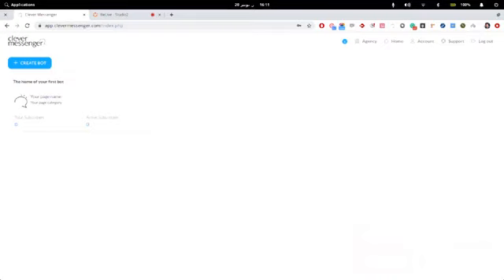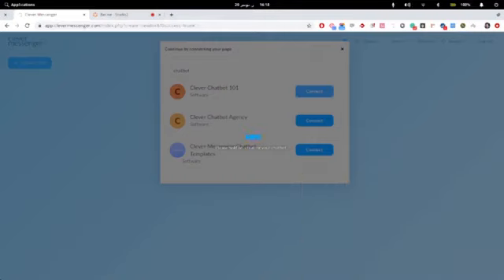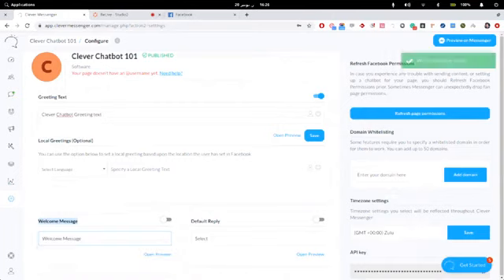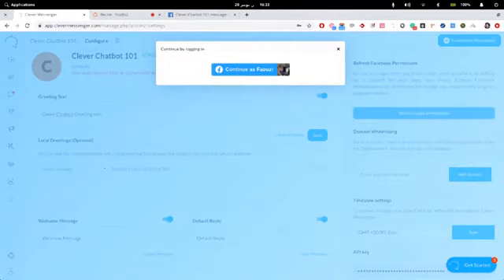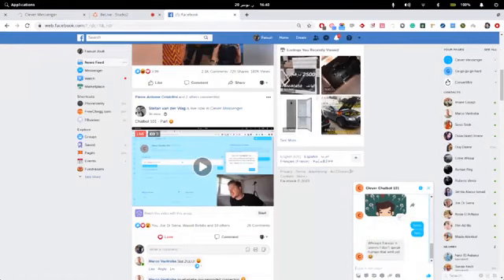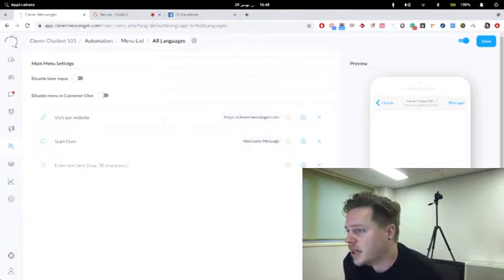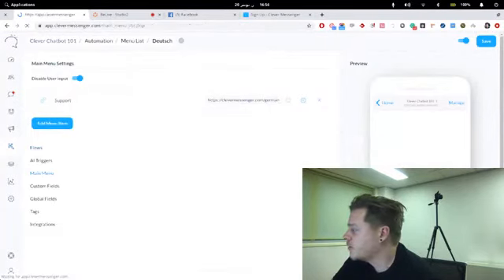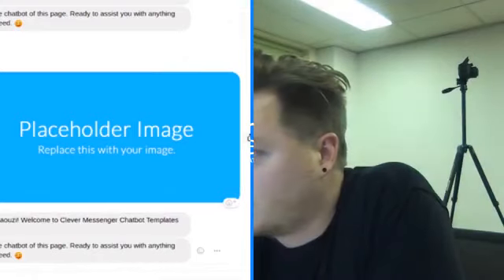Facebook Messenger Chatbots 101 - The Basics - Part 1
We aim to do a Facebook Live every Wednesday in our community. This is part 1 of the Facebook Messenger Chatbots 101 training.